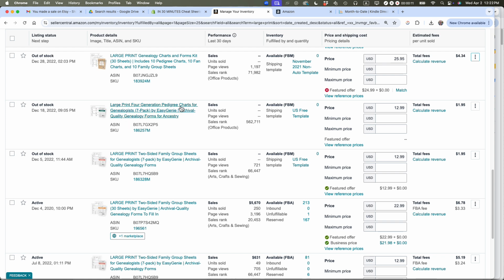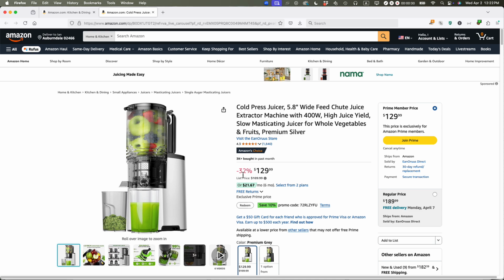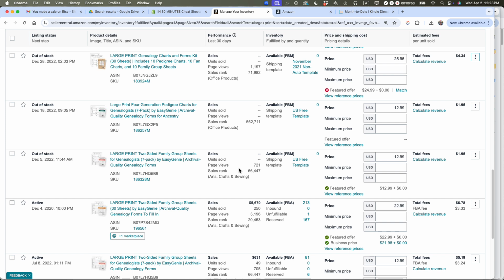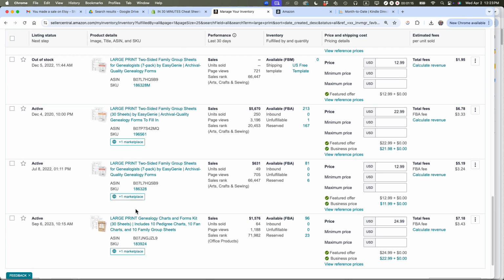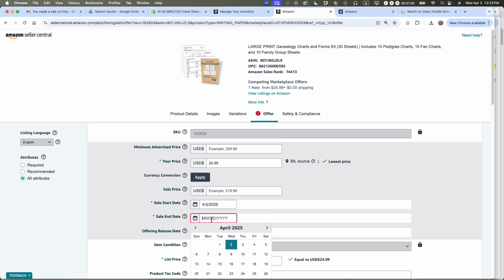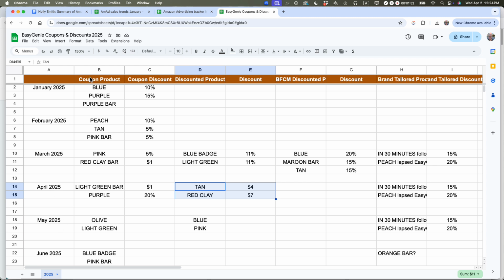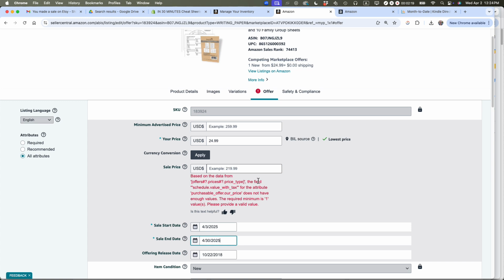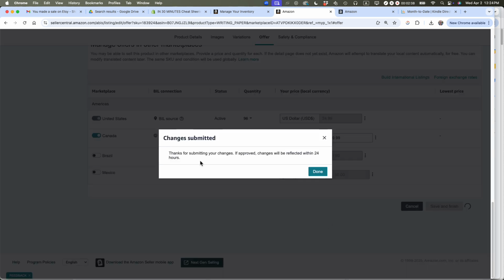Amazon FBA 101: Set up a strike-through sale price on Amazon, step by step (2025)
RECOMMENDED